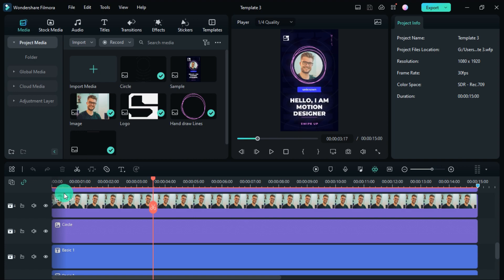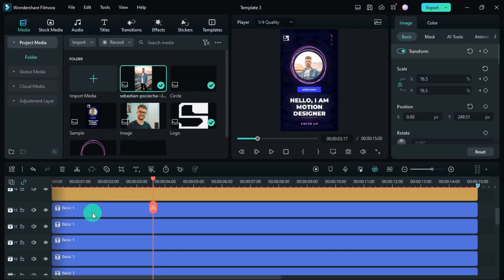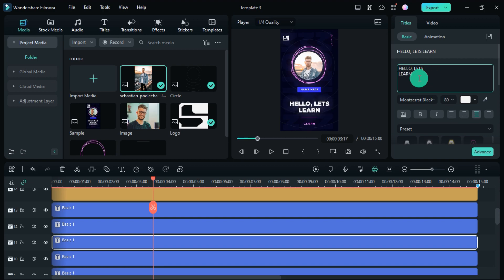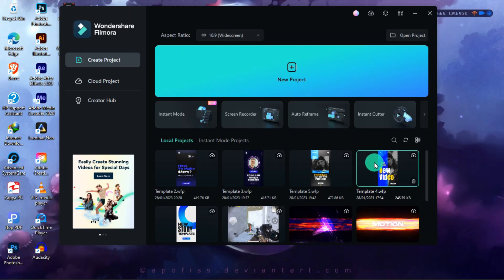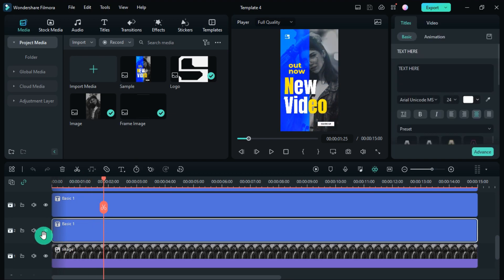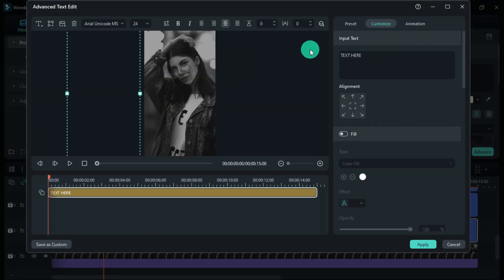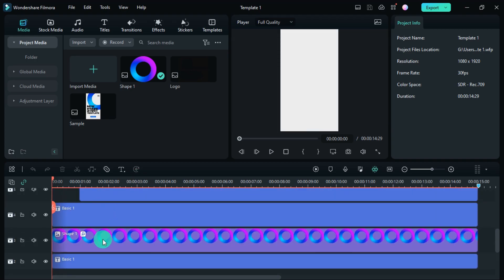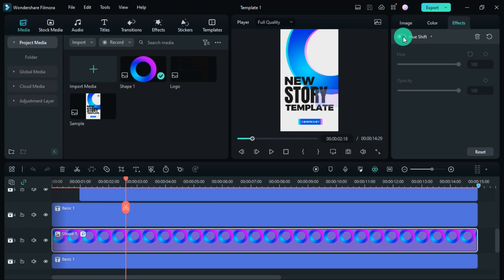Top 5 Animated Instagram Story Templates Filmora | Filmora Tutorial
Top 5 Animated Instagram  Story Templates Filmora | Filmora Tutorial, filmora free templates download filmora template how to make story in filmora

Spidy Tuts